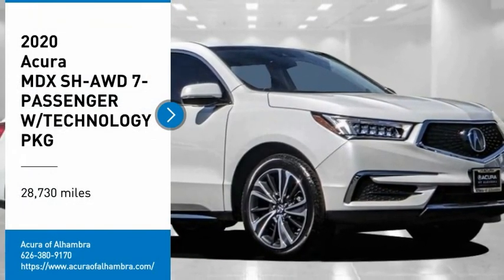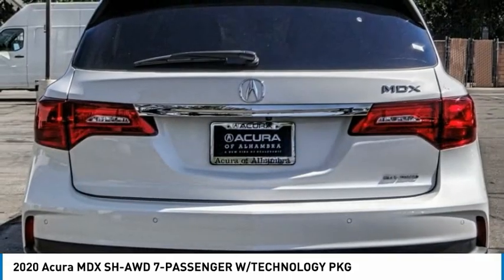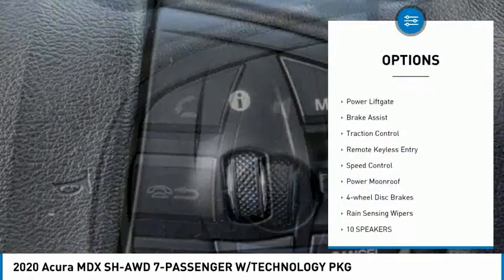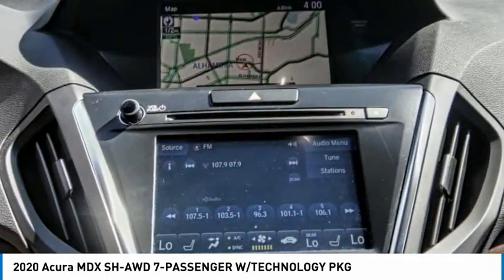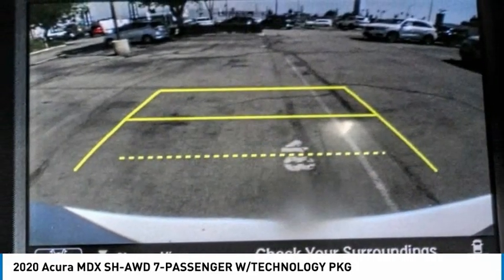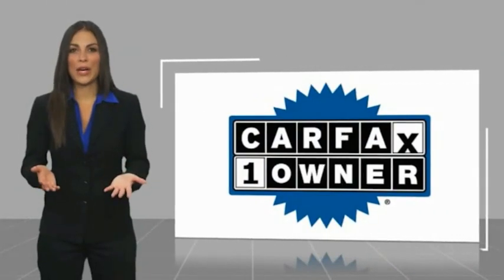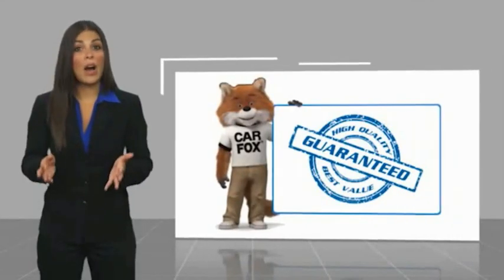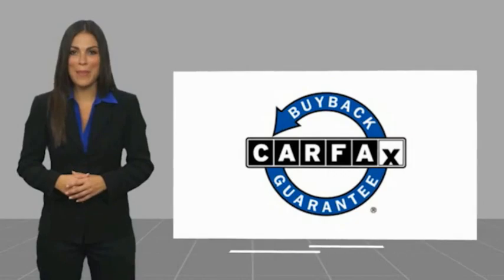2020 Acura MDX MONTEREY PARK ROSEMEAD EL MONTE MONTEBELLO LOS ANGELES A32261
2020 Acura MDX SH-AWD 7-PASSENGER W/TECHNOLOGY PKG

1700 W. Main St.